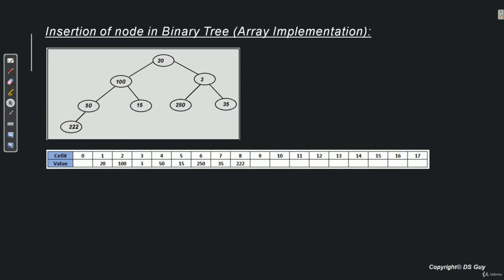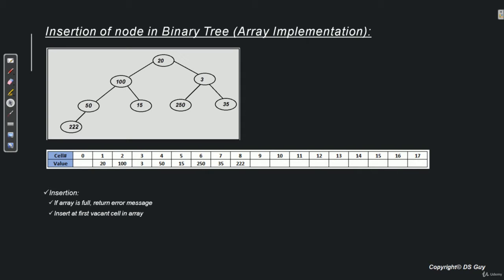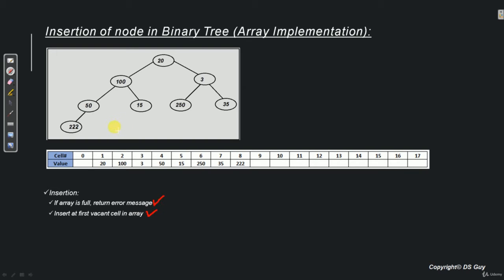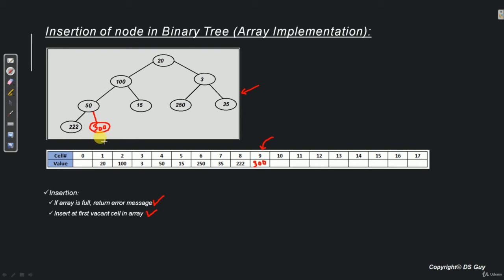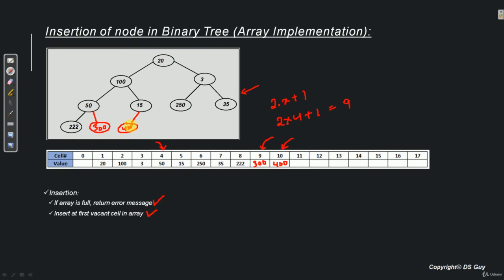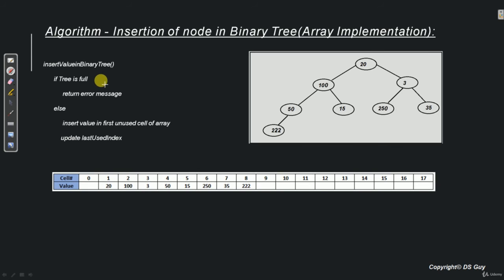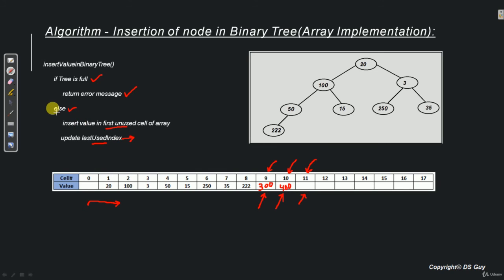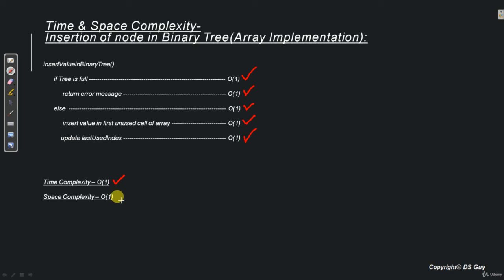Insertion In a Binary Tree (Array) Lec-18|| D.S&Algo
In this video we cover the topic -Deletion of entire binary tree using array data structure in a simple way .